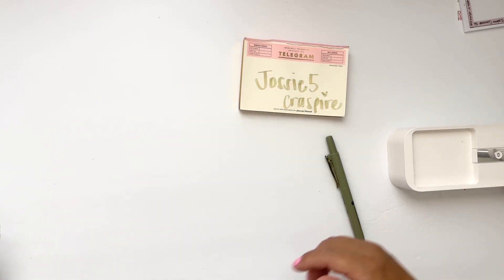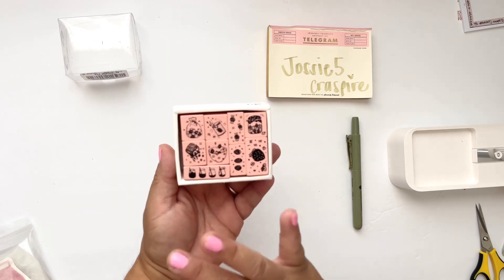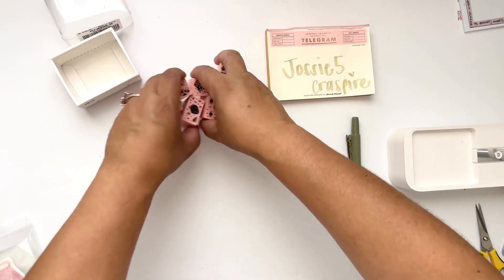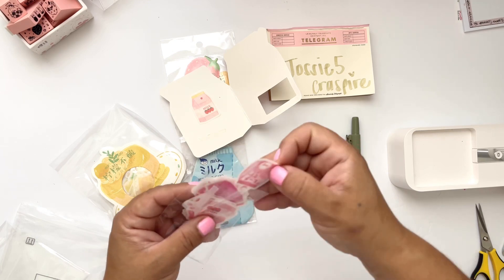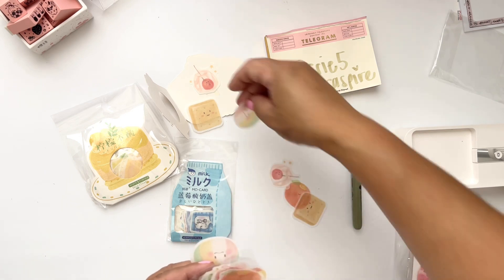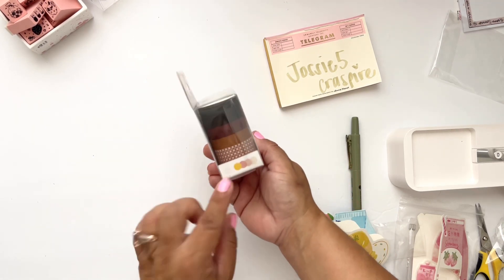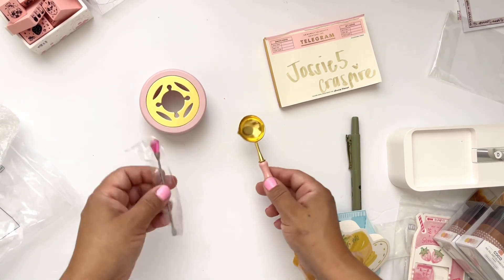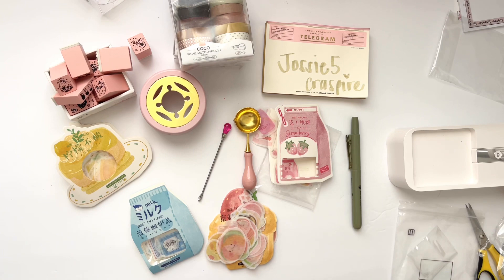CRASPIRE UNBOXING & GIVEAWAY! Come see my craft haul!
CRASPIRE!

Jossie5    ($5 off over $40)

 Craspire product links:

Pink Wax Seal Warmer

9PCS Wood Rubber Stamp Set Strawberry Decorative Wooden Stamp Set

DIY Scrapbook Decorative Paper Tapes, Adhesive Tapes

80pcs Scrapbook Stickers Set Food Theme